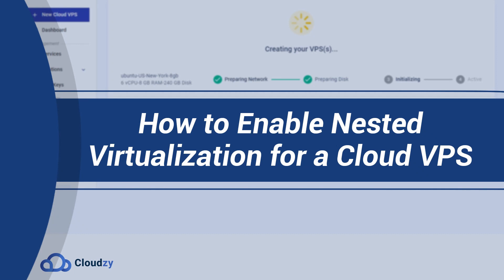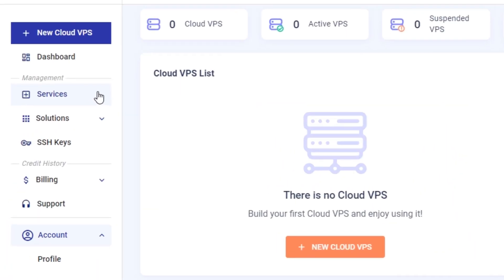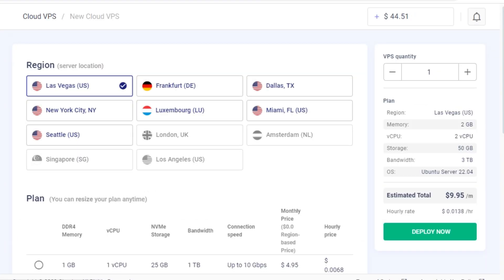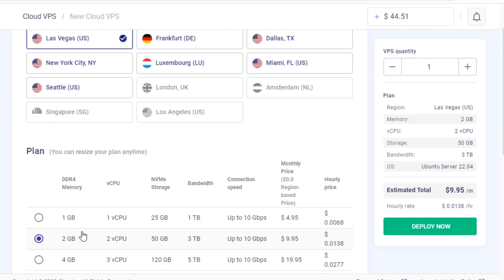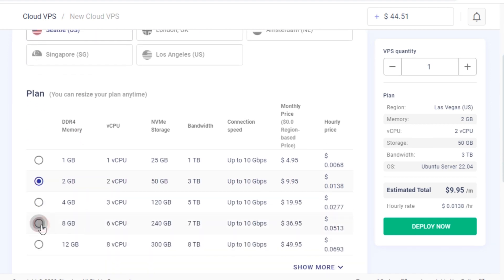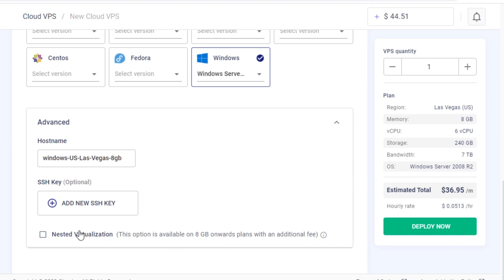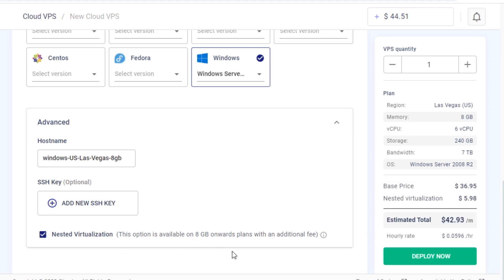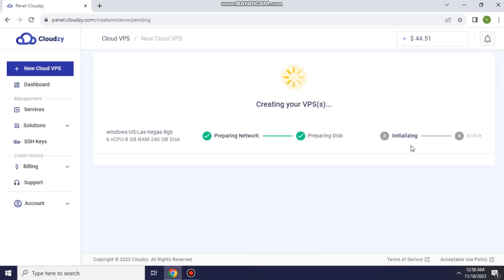How to Enable Nested Virtualization for a Cloud VPS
Nested Virtualization is the technology that allows you to create virtual machines on your Cloud VPS. In this video, you will learn how to enable Nested Virtualization for a Cloud VPS.